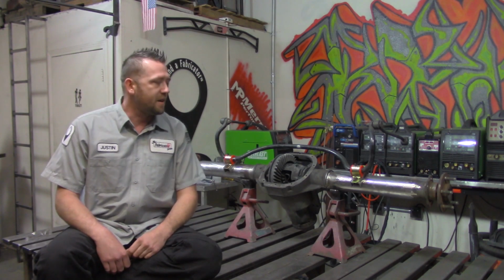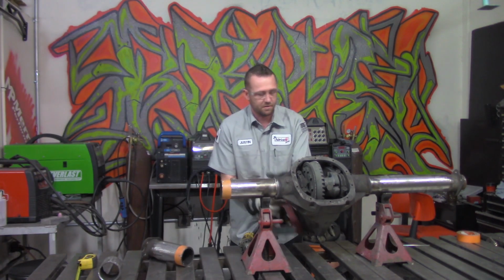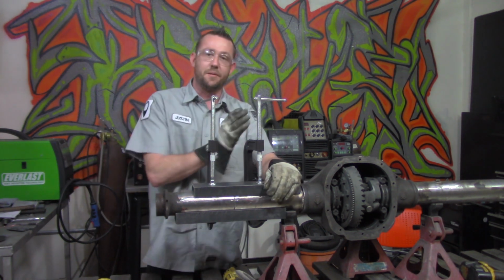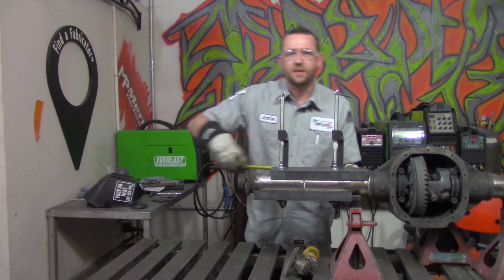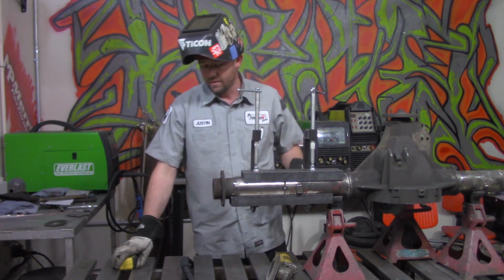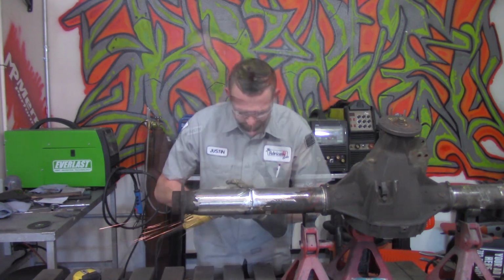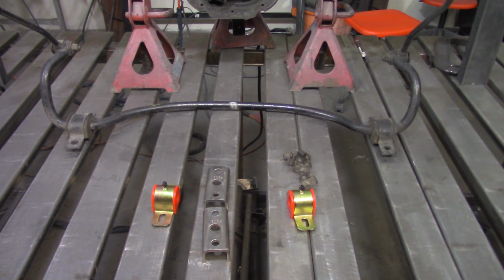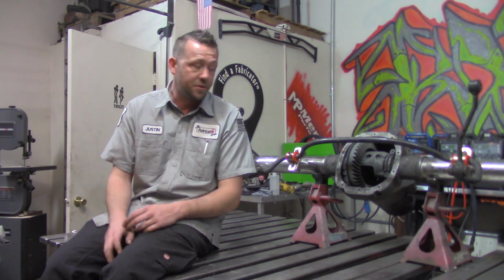TFS: How to Narrow a Ford 8.8 Part 2 - Cut & Weld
The Ford 8.8 is quite possibly the most DIY friendly rear axles out there. You can find them everywhere in dozens of options and forms, and thy are cheap to mod and replace parts on. In this episode, Justin is narrowing one.

Part 2 is all about cutting the left side tube off and welding it back on.

Tools & Gear We Use and Recommend

Learn How to TIG Weld HANDS ON!

Music because I have to.